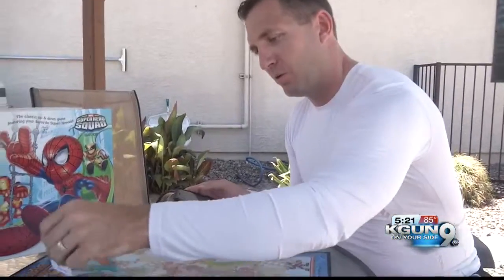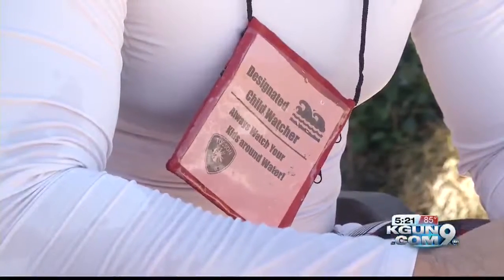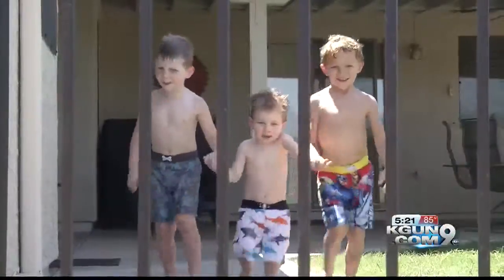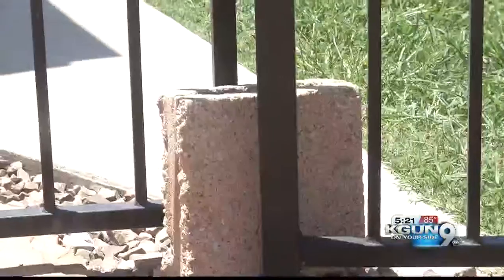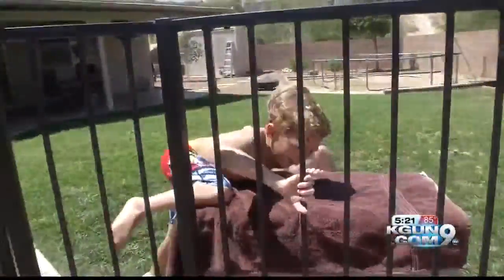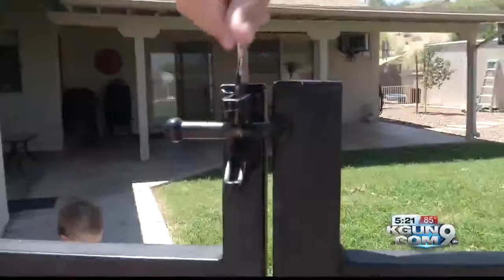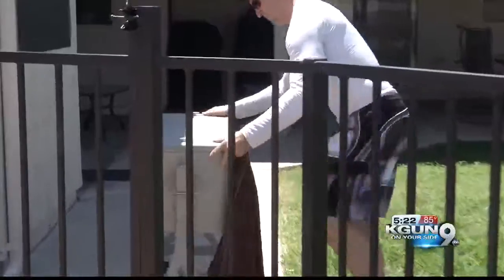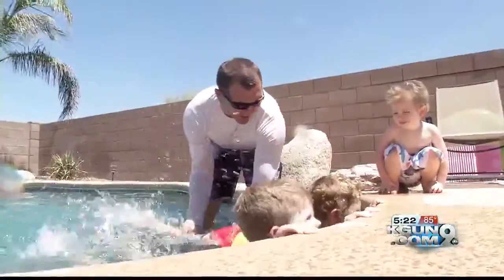NO BAD DAYS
NO BAD DAYS TAKE 2Not assigned